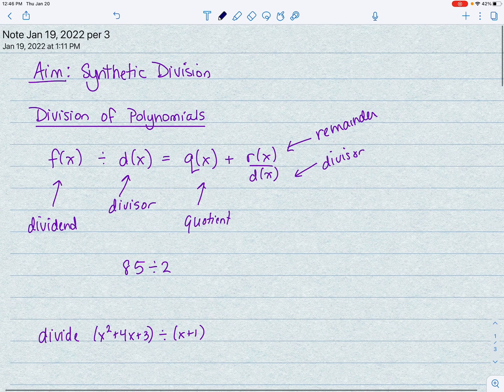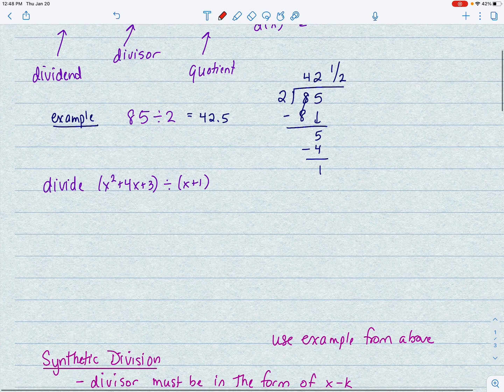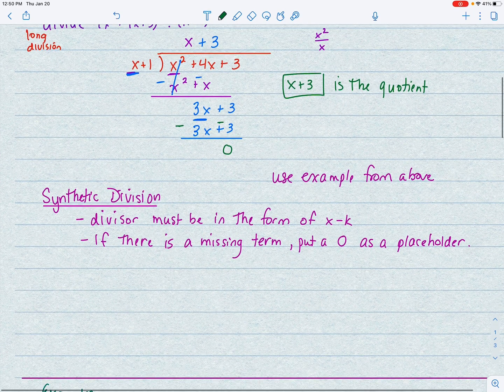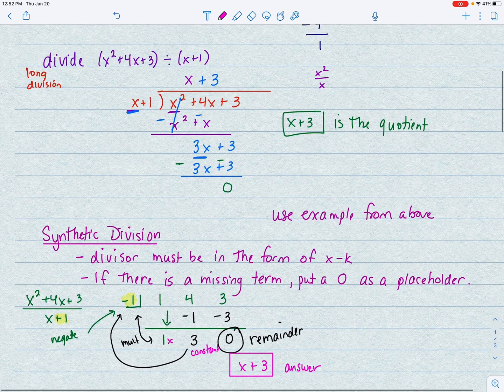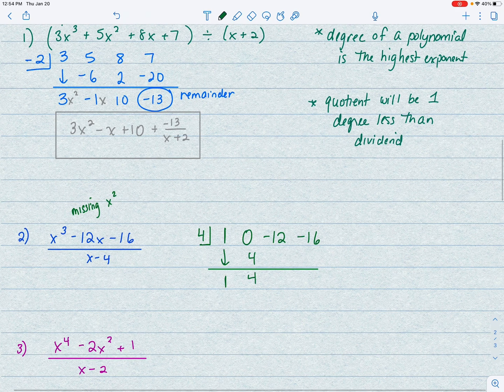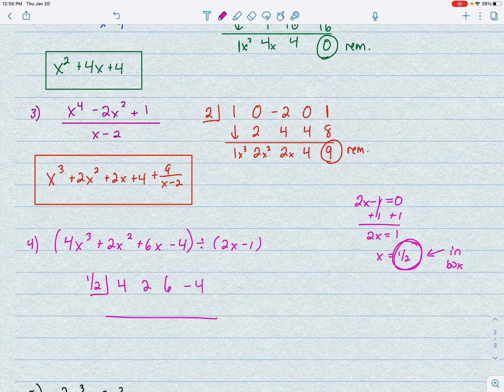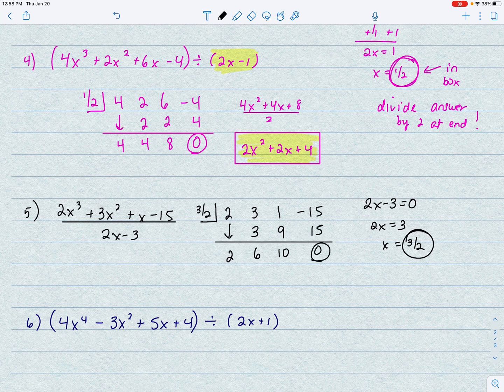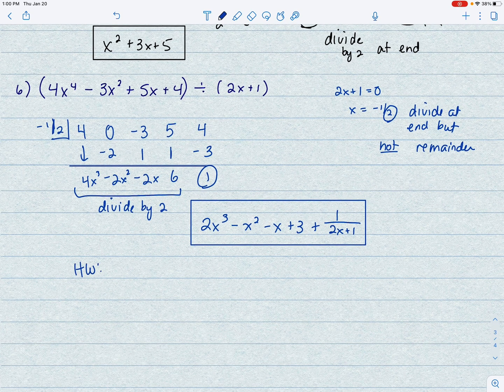Jan 20 per 3 lesson